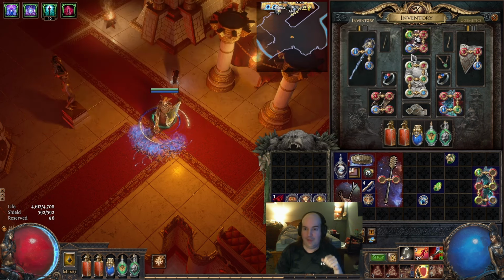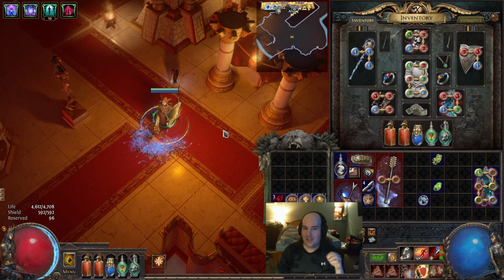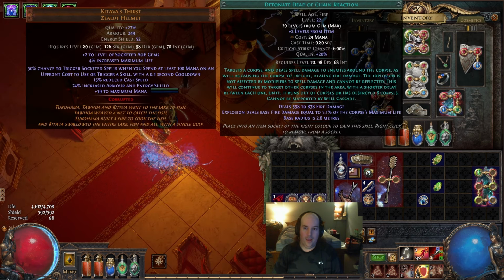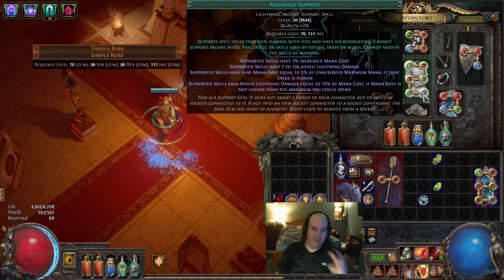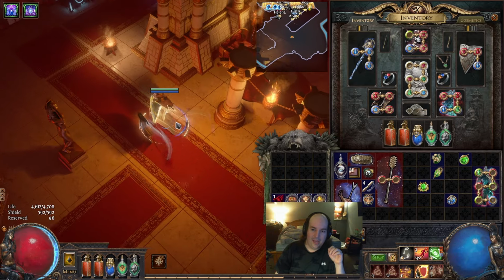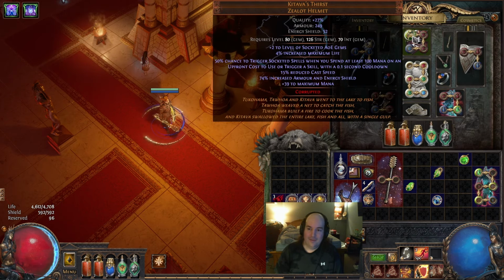If You're Playing Kitava's Thirst Corpseblaster, Watch This! (Build-Guide Follow-Up)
What an aggressive mouthful of a title.  Whatever, Necropolis is about to start, and I'm putting all the worms in my brain in this video to ease my filthy, DD-loving conscience.  Mostly stuff about early-leveling that I did an absolutely awful job covering in the original guide.

Also, 3 seconds after starting the recording I decided to do a little showcase inspired by a very similar build!

If you somehow got here before seeing the actual build guide, and you were like 'whoa, I wanna scream like a child when minotaur dives at me!' then here's a link for you!